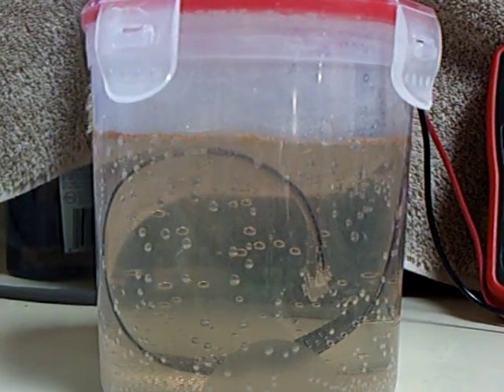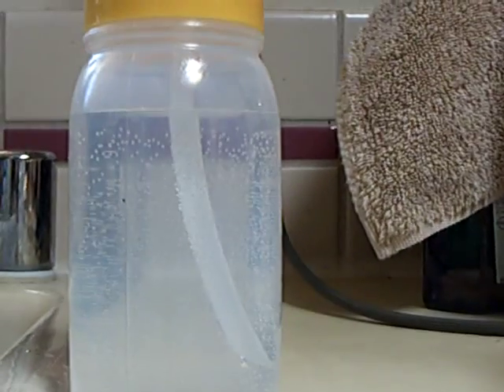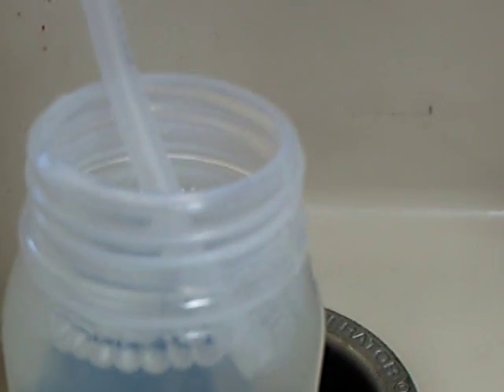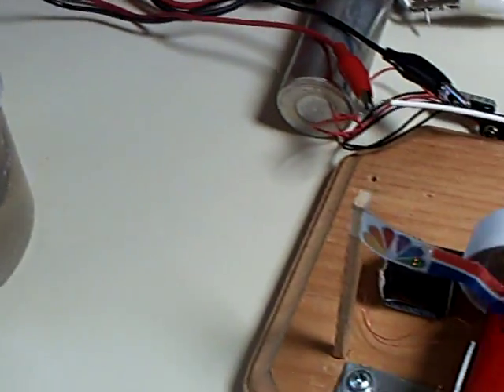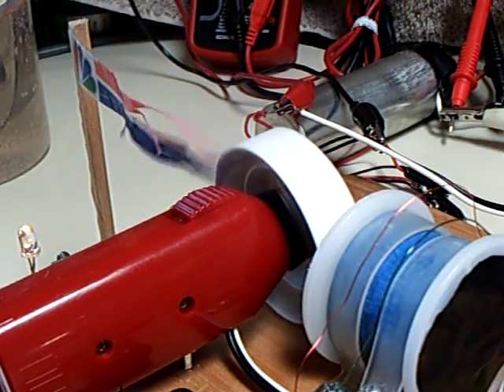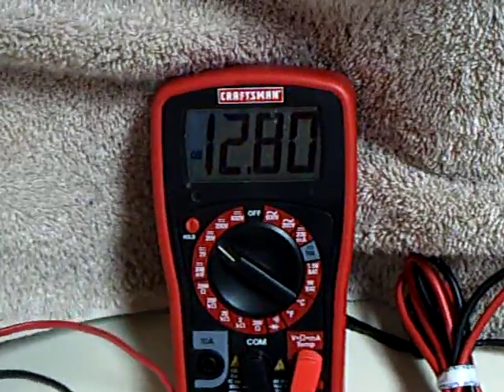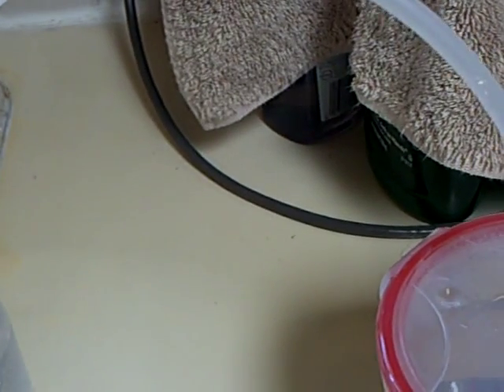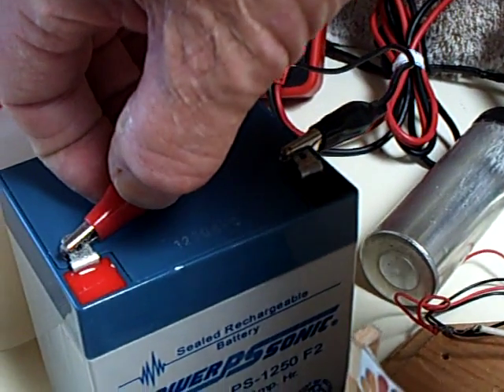HHO generator--Solar powered Bedini SSG driver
A simple HHO generator being run by a solar powered Bedini SSG energizer. The HHO cell is using a mixture of distilled water and lye.  Stainless steel strips are places close together in a curl to form the anode and cathode. A 15 watt solar panel normally used to charge 12 volt batteries is the only power source.